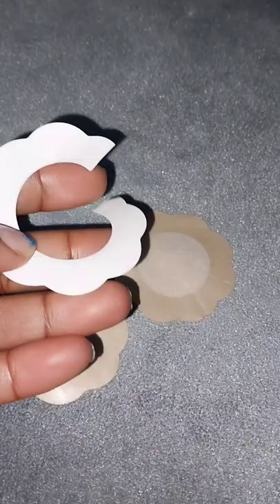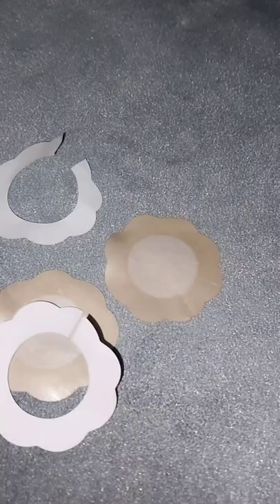SCHOOL GIRL FOREPLAY SET (VLOG 2)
pure love for lingerie